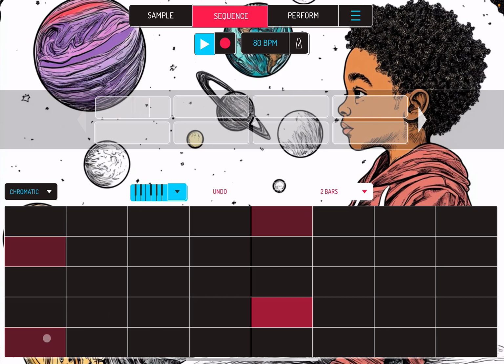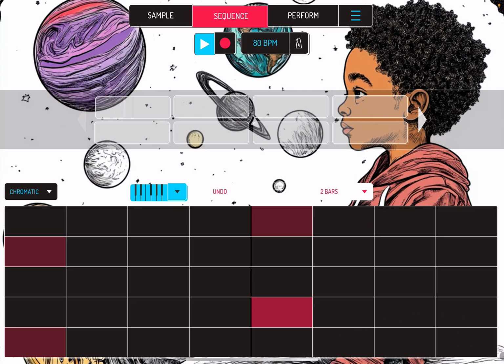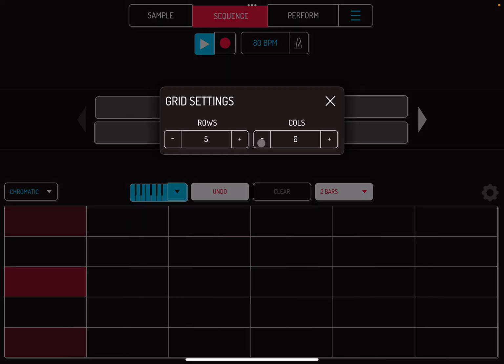Another GEM in Koala that gets overlooked at times. Grid Settings